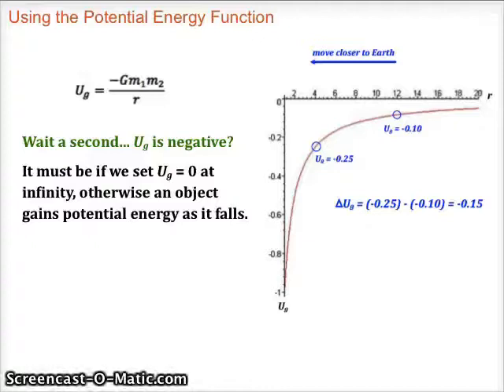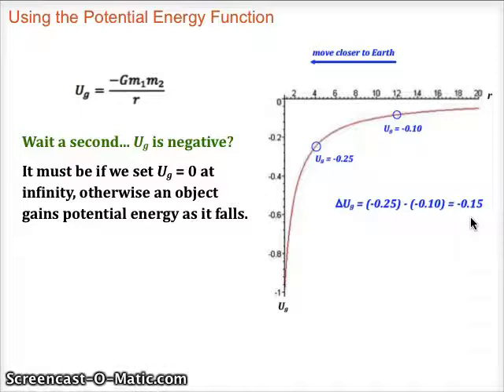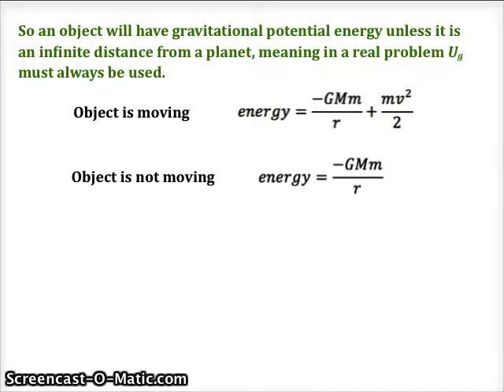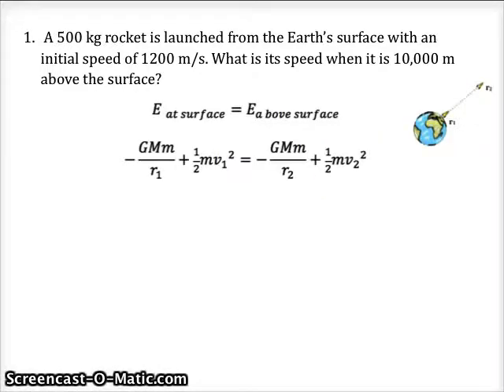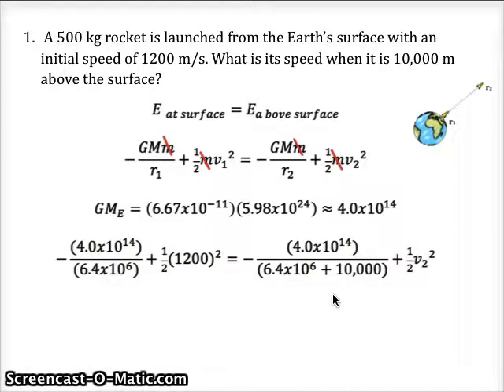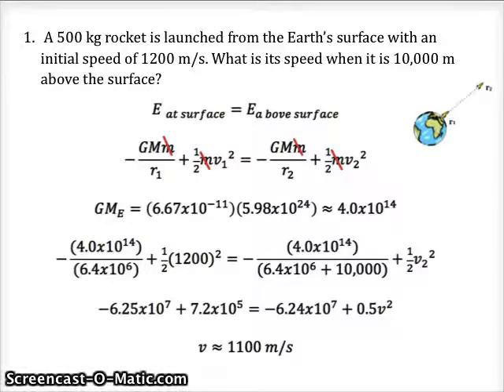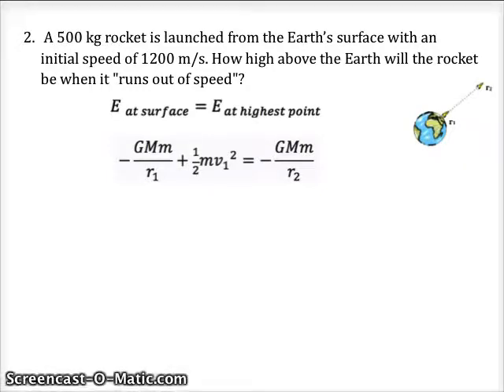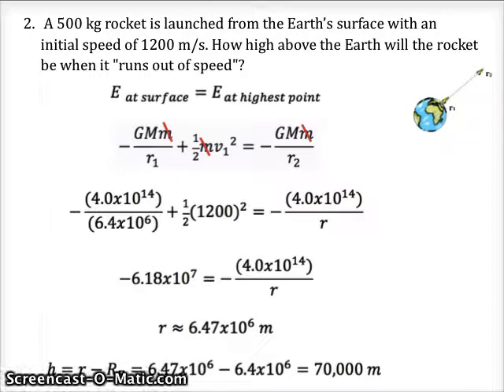examples: universal gravitational energy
A few examples using energy as derived from Newton's Law of Universal Gravitation